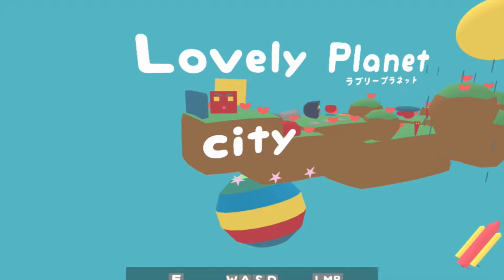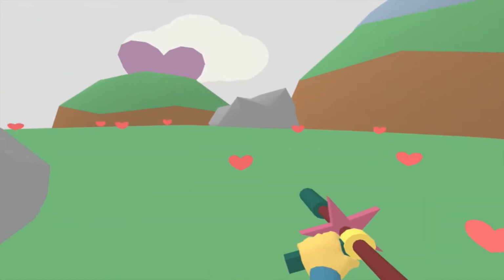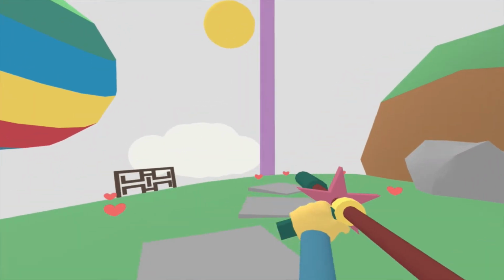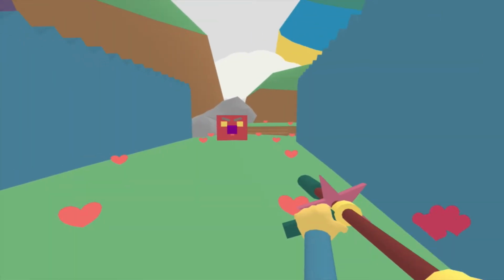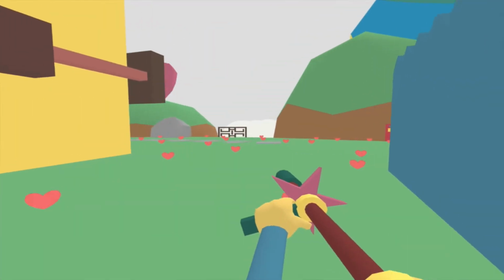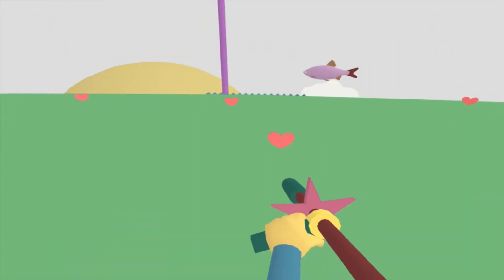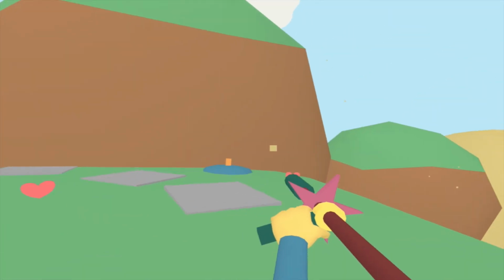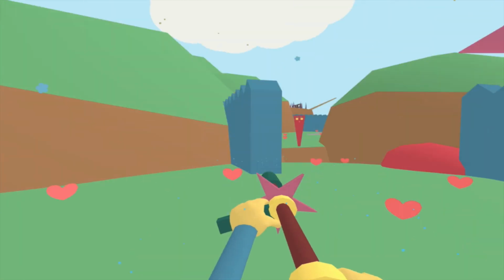Spotlight Lovely Planet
David checks out the unconventional, puzzle shoot, Lovely Planet.